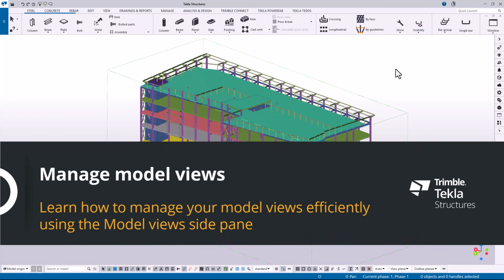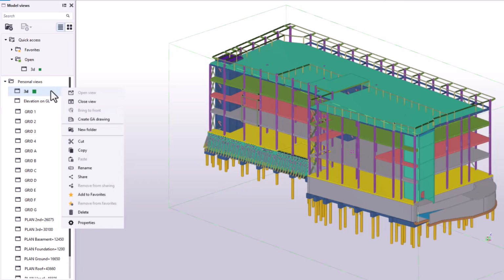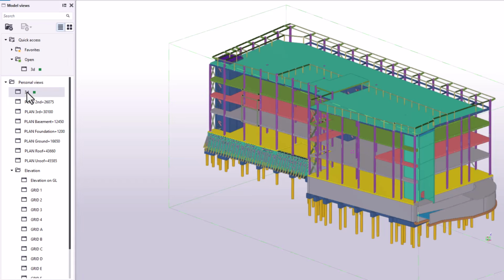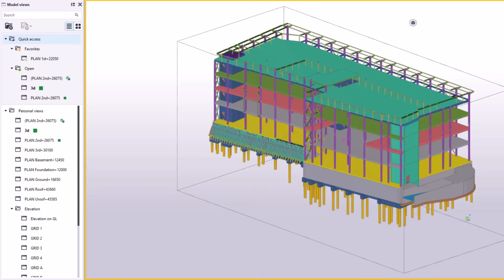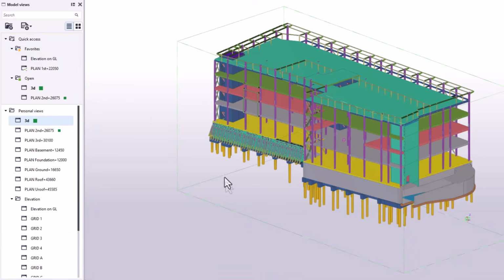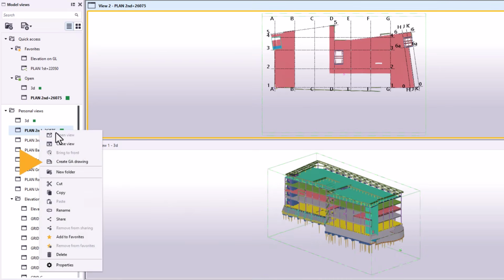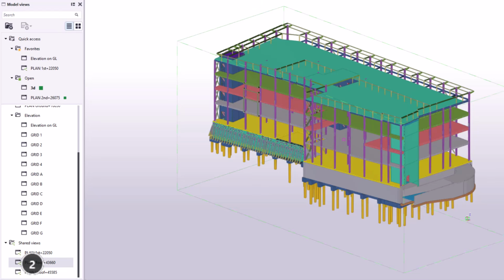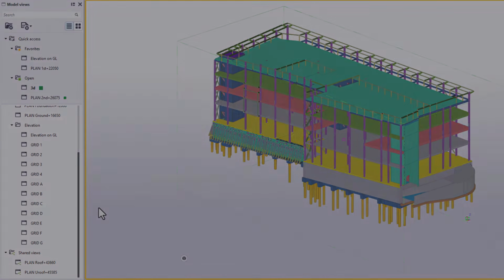Manage model views in Tekla Structures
Learn how to use the "Model views" side pane in Tekla Structures 2026 to help you organize and manage a large number of model views in your project. You will also learn how to create general arrangement drawings directly from your model views and share model views.

We cover the following:
00:03 Introduction
00:27 Organize views
00:52 View thumbnails
01:16 Add a view to favorites
01:32 Create GA drawings
01:58 Share views